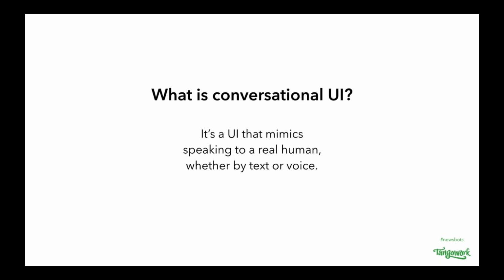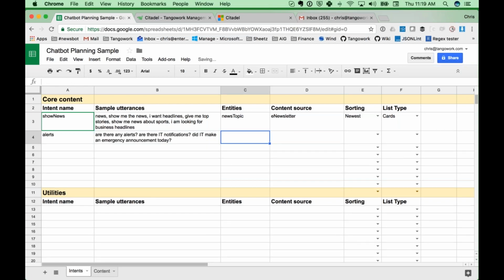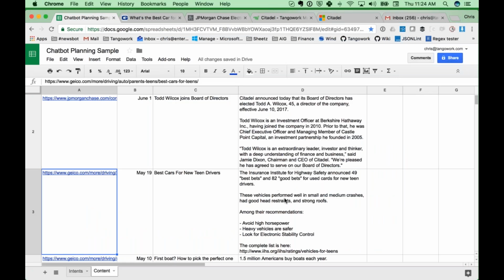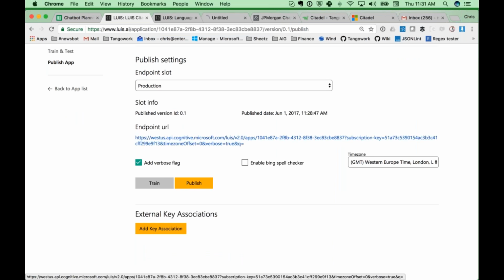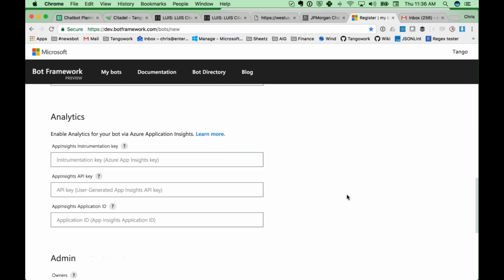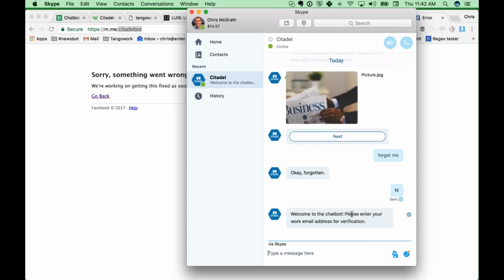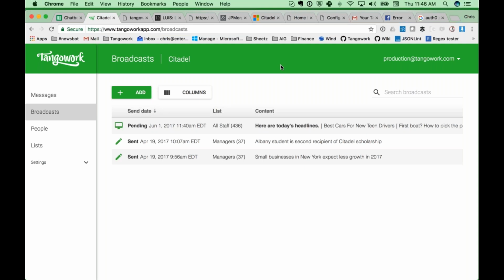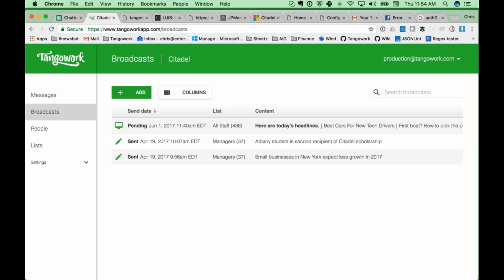How to Create a CNN-style News Chatbot for Your Organization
Live webinar recorded June 1, 2017. Also read blog post